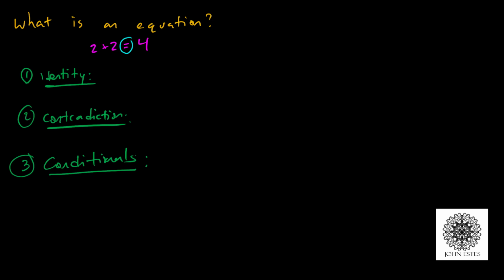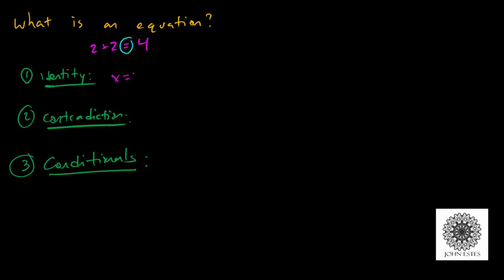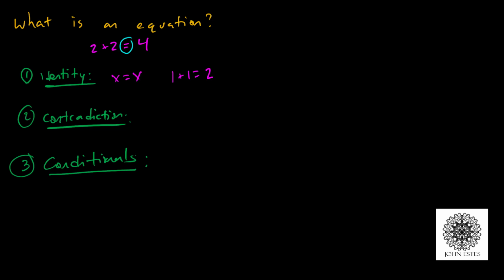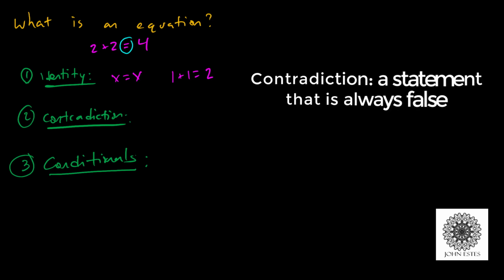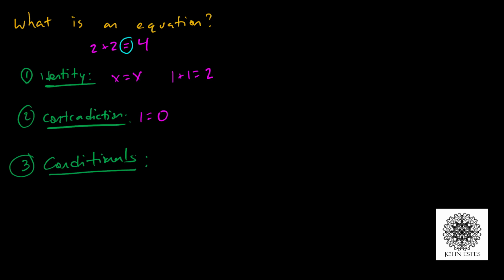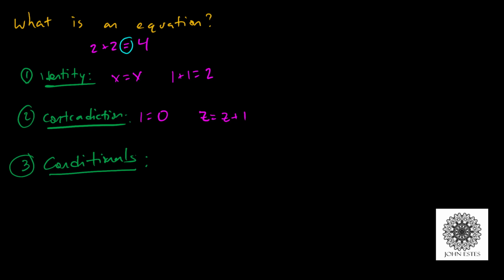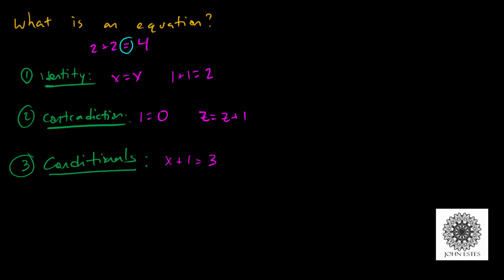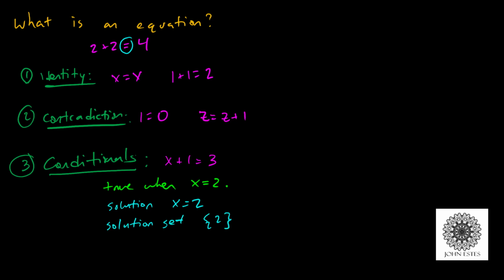What Are Equations?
We always talk about solving an equation, but we don't talk enough about talking about what an equation is! Let's go over this very important concept.

Do Linear Equations have Applications?

00:46 - (a) Identities
01:08 - (b) Contradictions
01:45 - (c) Conditionals